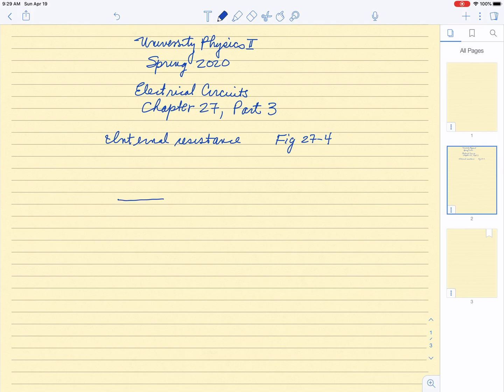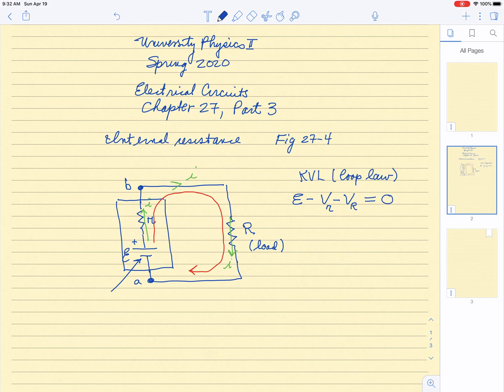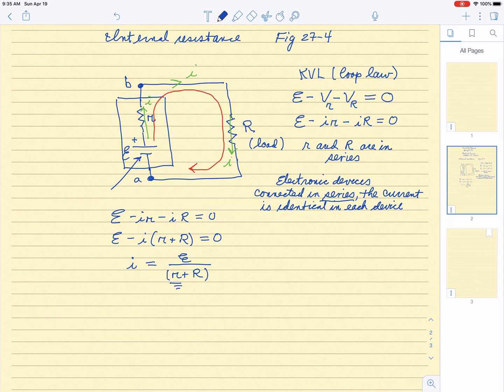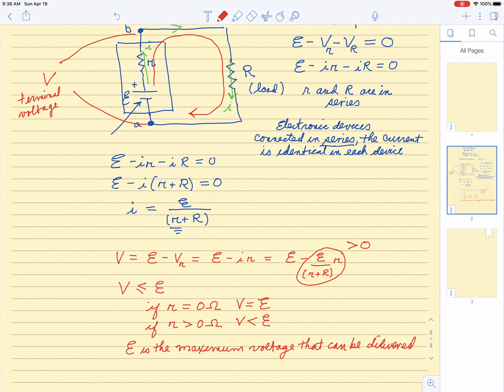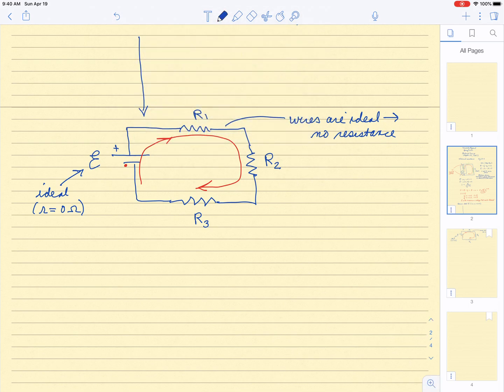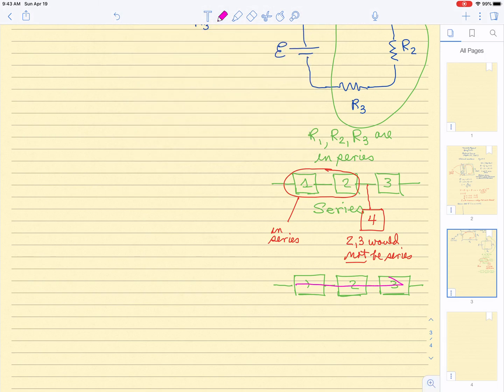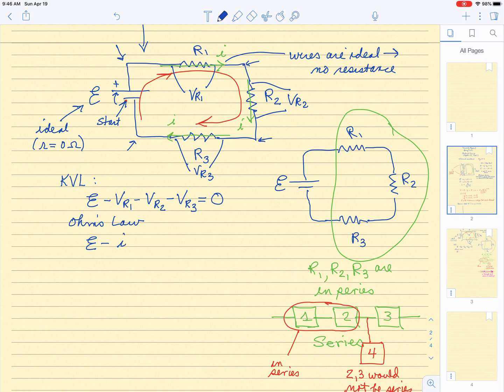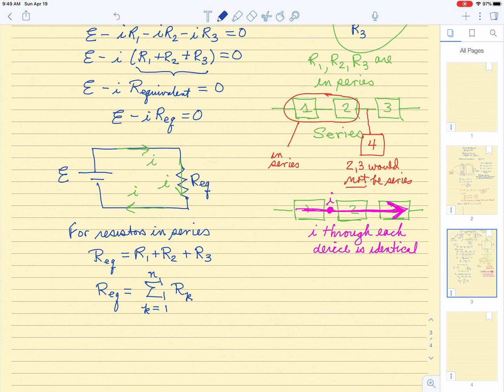UnivPhysII Chapter 27 Part 3